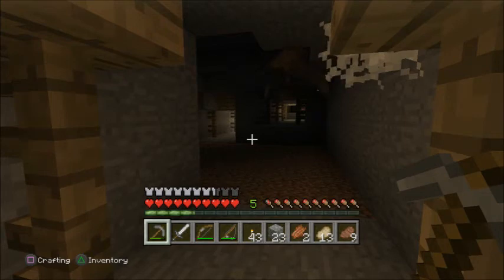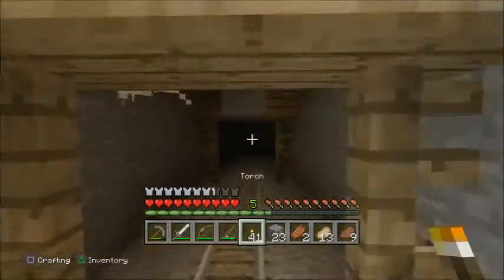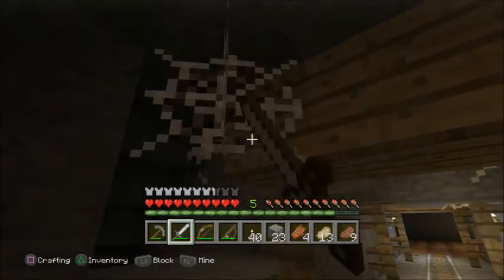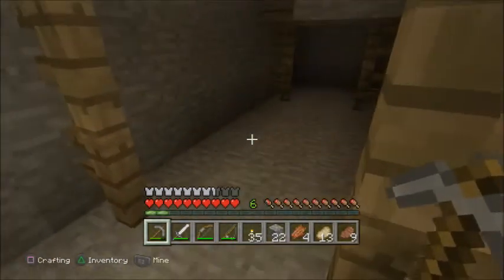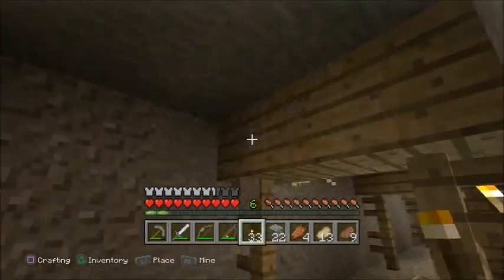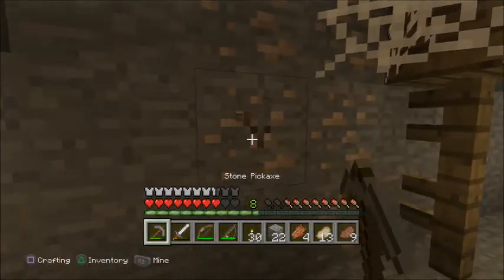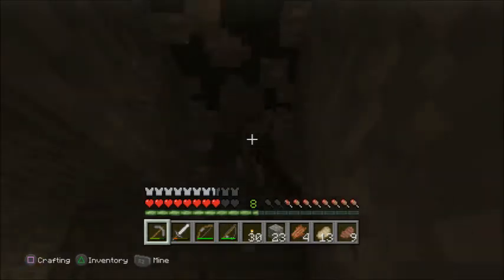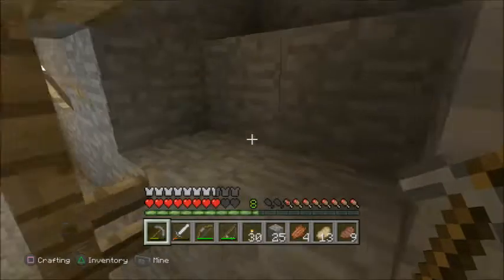[el Pea] Minecraft - Survival Mode - Eps. 12: "Rich Resources"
DIAMONDS! DIAMONDS!!!